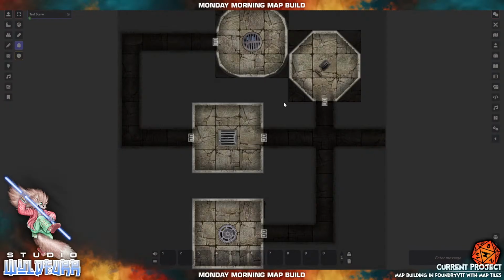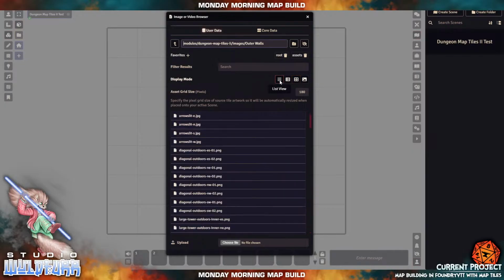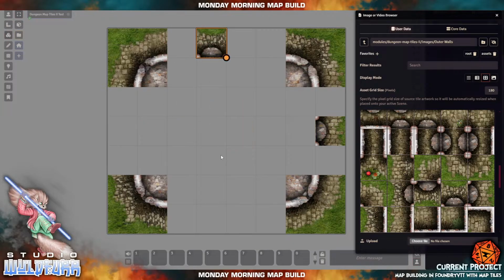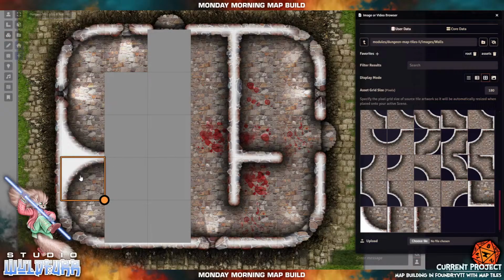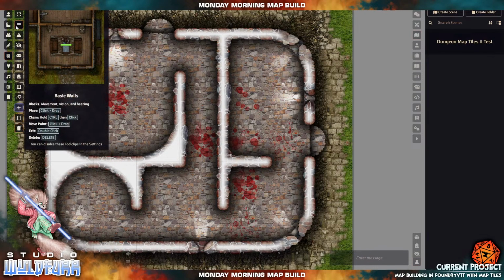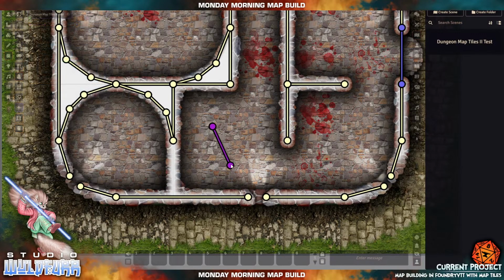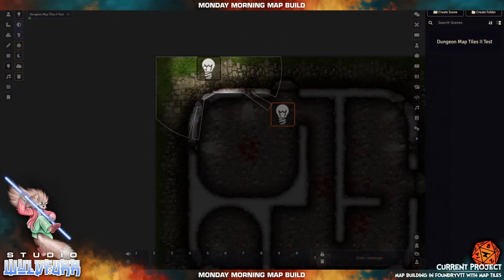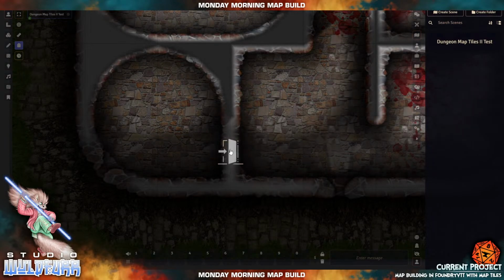Livestream - Monday Morning Map Build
Hello there! I am Tailz, and it is time for another *Monday Morning Map Build* where I show you how to use Map Tiles art assets in various different Apps. Today, I am inside FoundryVTT showing off the recently released Dungeon Map Tiles II module for Foundry Virtual Tabletop and how you can use it to build adventure maps. We will build a small adventure map and then add Foundry's dynamic lighting.